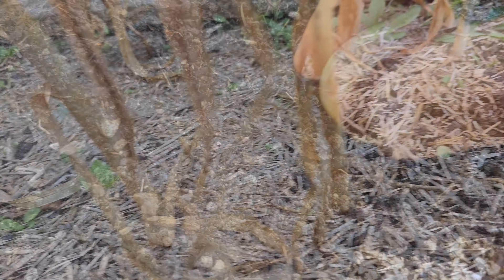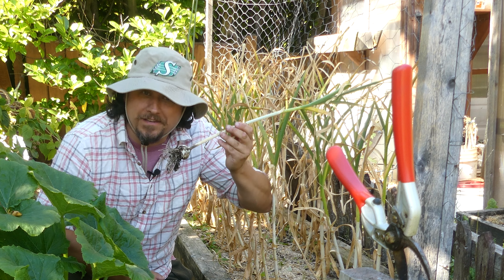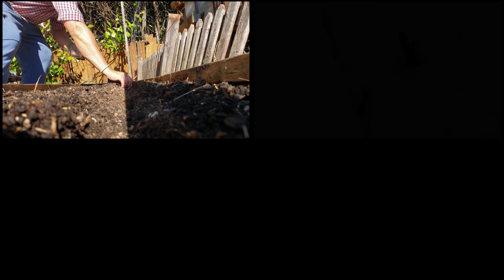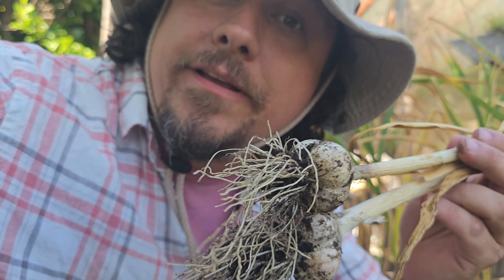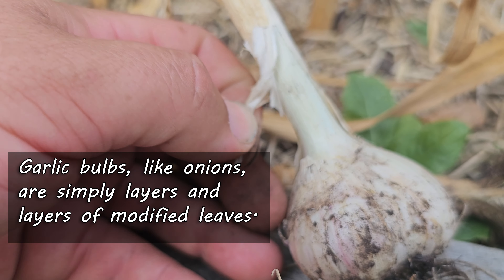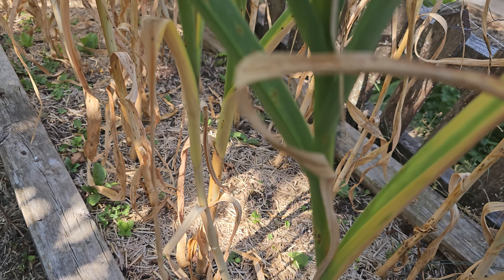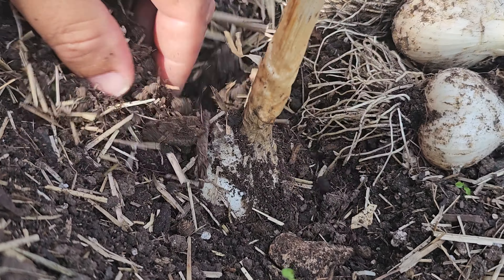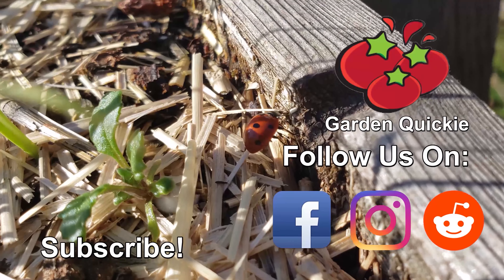When To Harvest Garlic - Garden Quickie Episode 163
When Is Garlic Ready To Harvest? How can we tell when the underground bulbs that we've been growing for nearly a year are finally ready to pull up?

In today's Quickie, I'll show you exactly when. The window for garlic harvest may be forgiving, but its vitally important to getting the best bulbs that last the longest in storage!

If you’re a Garlic aficionado and can’t get enough, here’s all the other Garlic videos in my library:

2023 is the Year of the Garden! We deserve it after the last little while, and growing our own food and self sufficiency is just the reward we need to get back on track!

Seedling Trays!

pH/Water/Light Meter

Composting Tumbler!